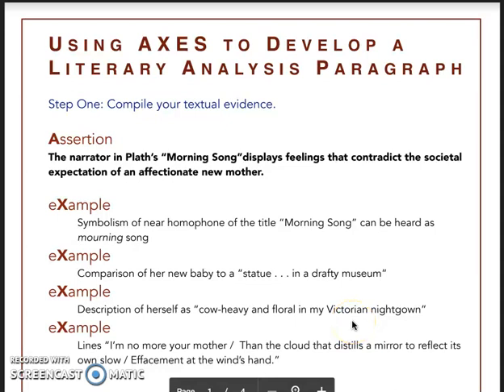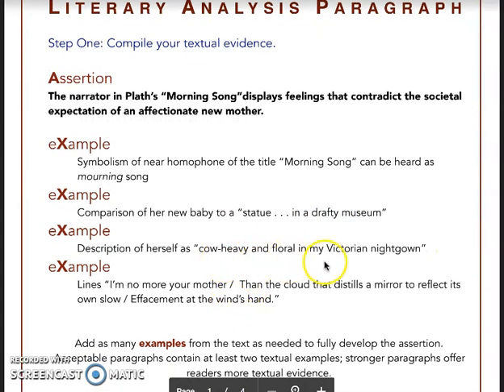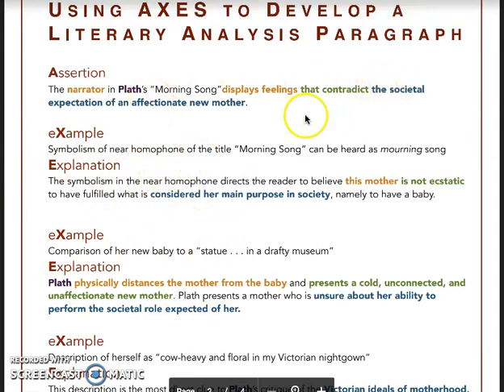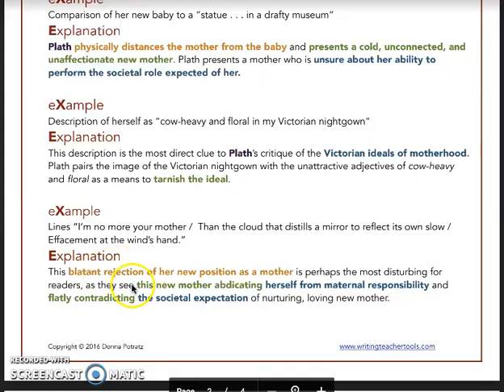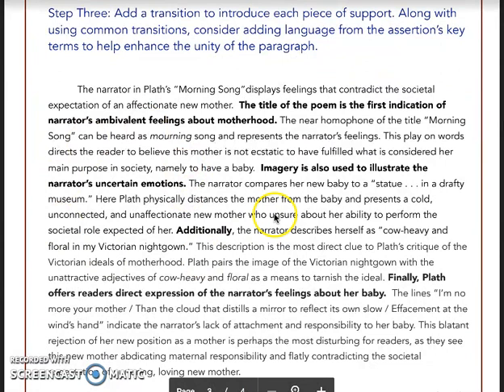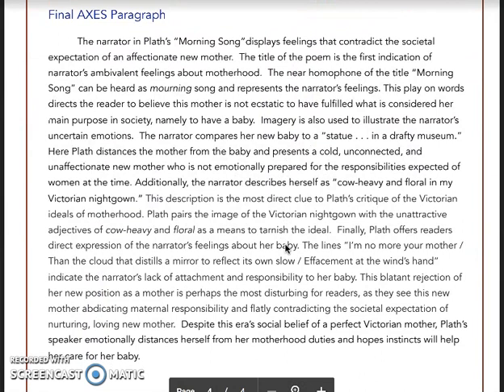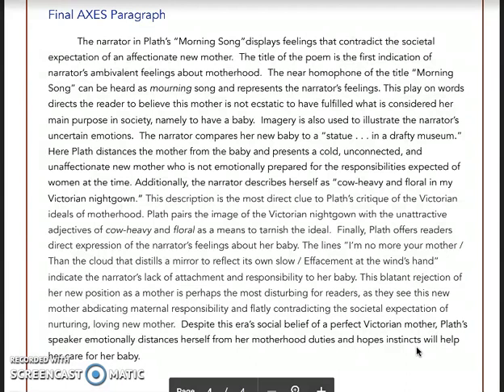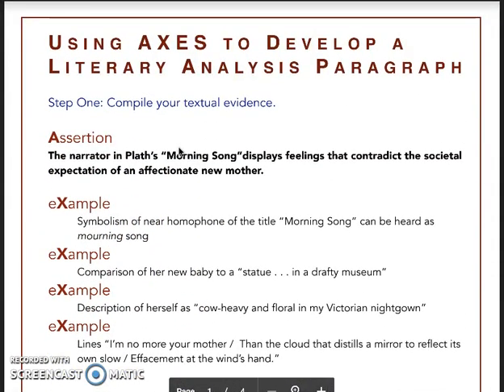AXES Literary Analysis